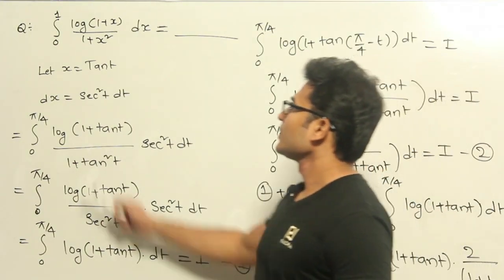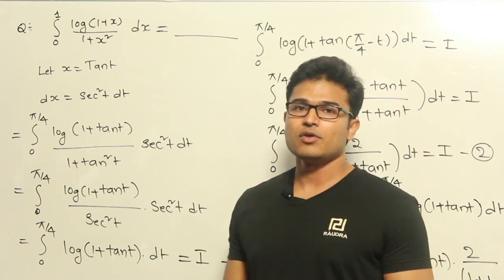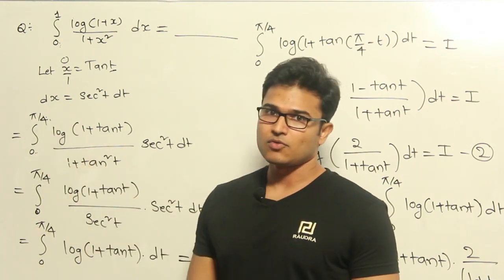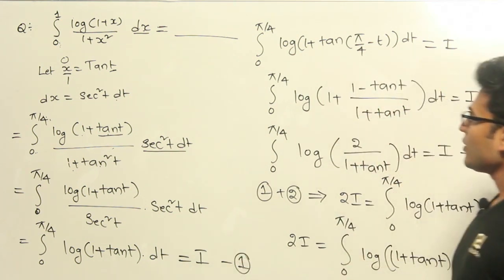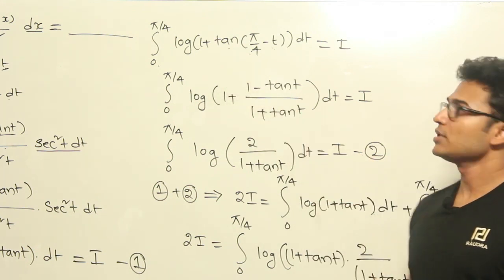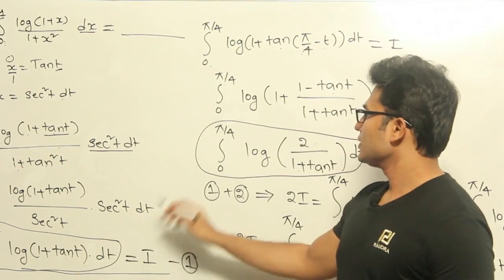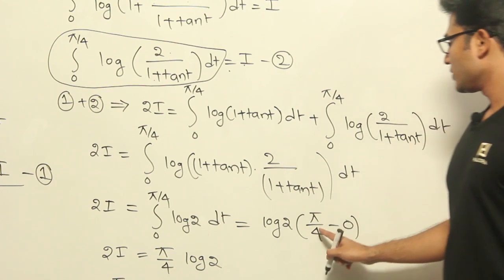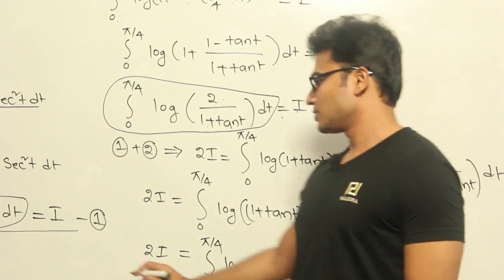EM | Calculus | Integrations | Example 5 on Definite Integrals | Ravindrababu Ravula